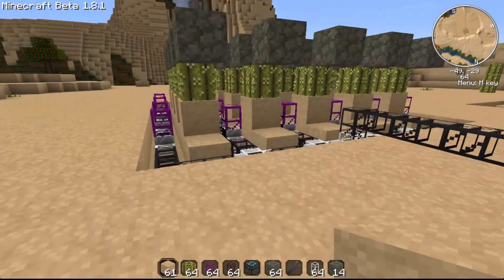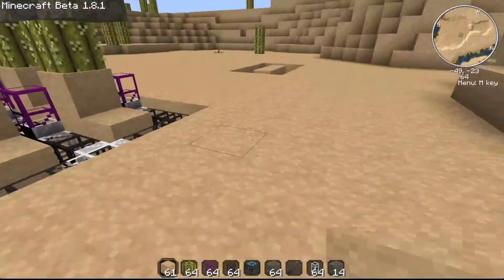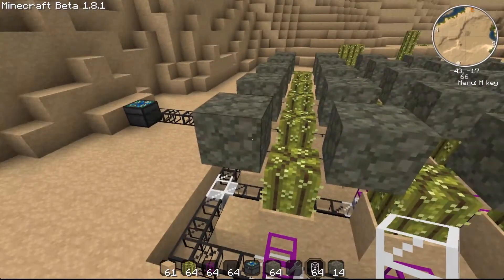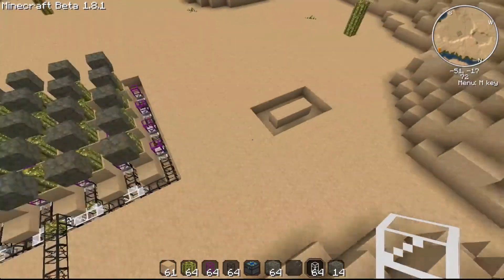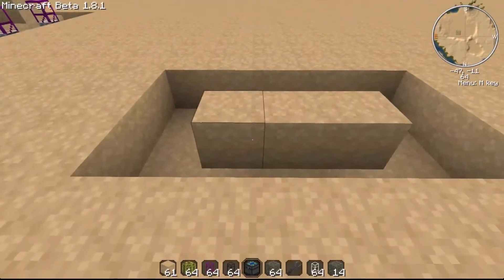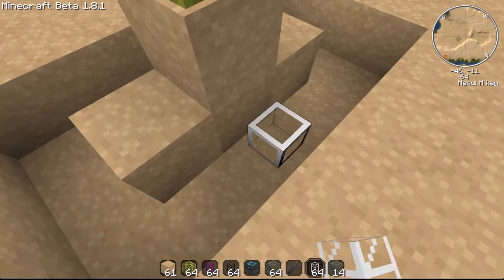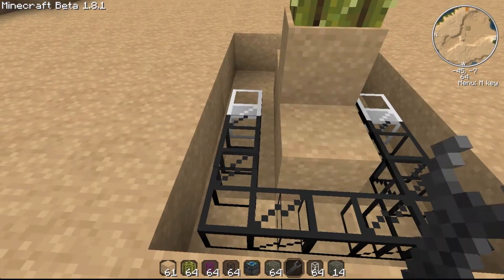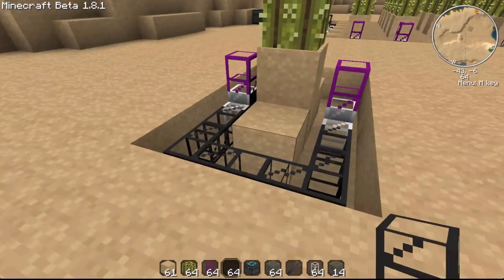How to build a cacti farm in minecraft with builcraft (S1E7)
In this video i am going to show you how to build a cacti farm using the advantage of builcraft's obsidium pipes.